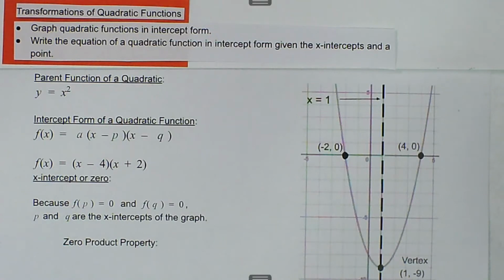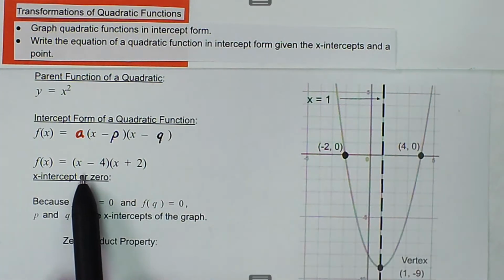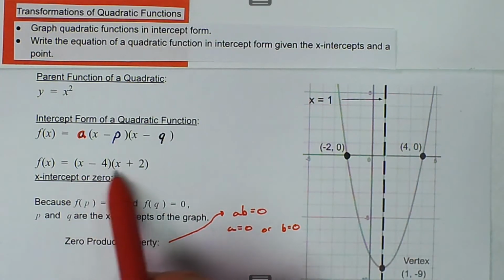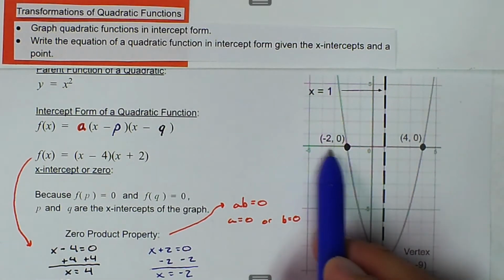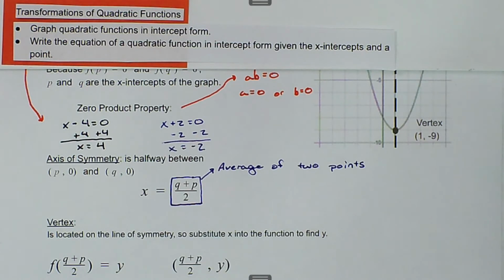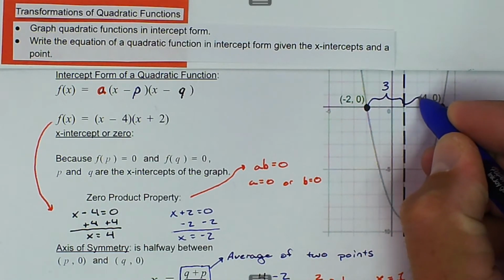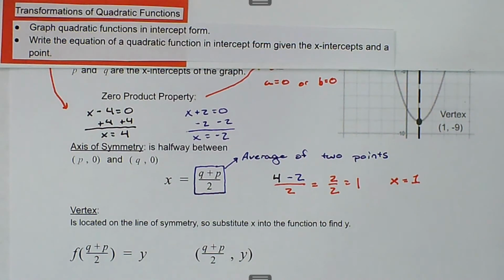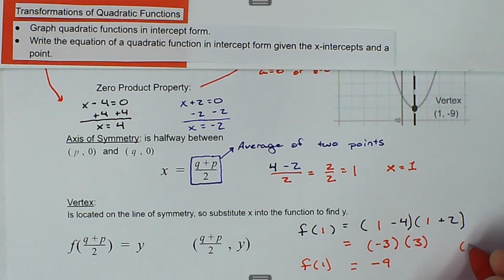A2.02.02-04.VD.09.Characteristics of a Quadratic Function (Intercept Form)